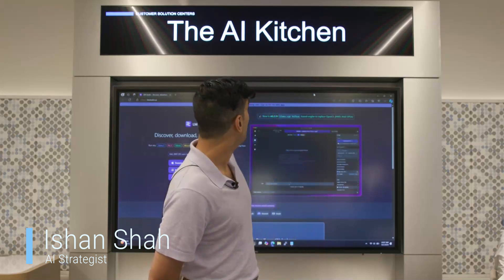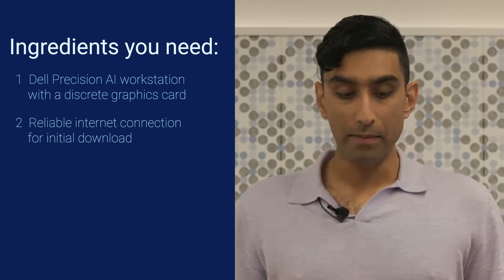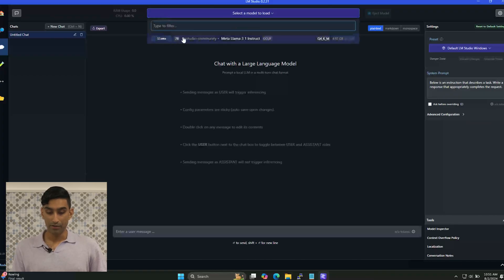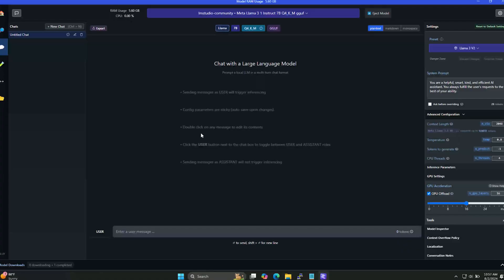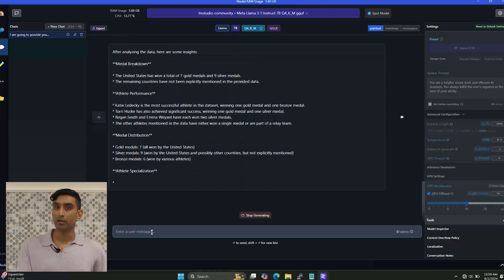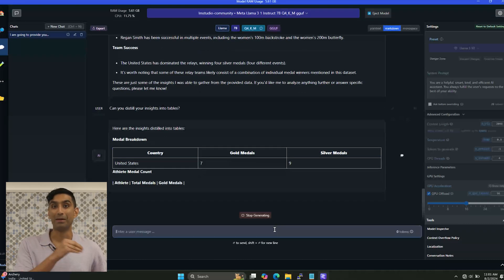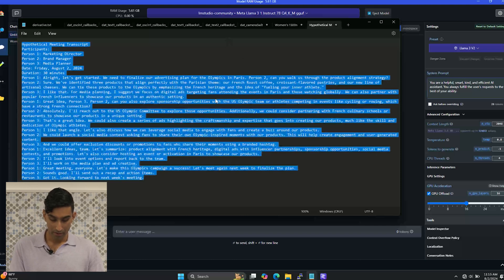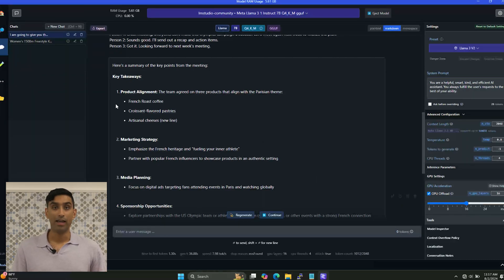Dell AI Cookbook Series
Dive into a world where artificial intelligence is no longer a distant dream but an accessible reality for everyday knowledge workers. The AI Cookbook Video Series is your gateway to understanding and mastering AI, designed specifically for Dell customers like you. With a unique cookbook template, this engaging info-series serves up easy-to-follow recipes to maximize your use of Dell AI workstations and Dell AI PCs.

Each video is crafted to break down complex AI concepts into bite-sized, actionable insights, empowering you to harness the full potential of your Dell products. Whether you're optimizing workflows or driving innovation, these videos are your essential guide to transforming operations with AI.

Get ready to revolutionize your work life, enhance productivity, and stay ahead in the digital age. Don’t miss out—embark on this transformative journey today with the AI Cookbook Video Series and witness the democratization of AI firsthand. Watch now and elevate your AI game!